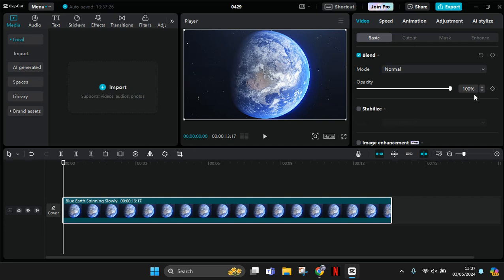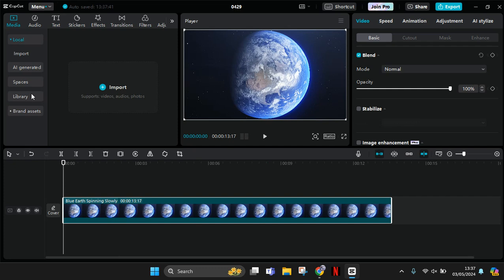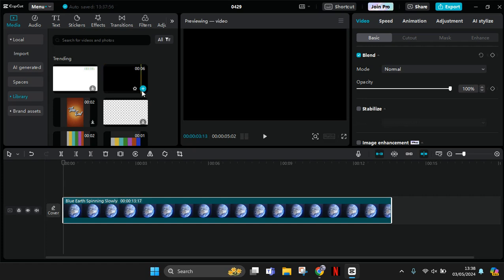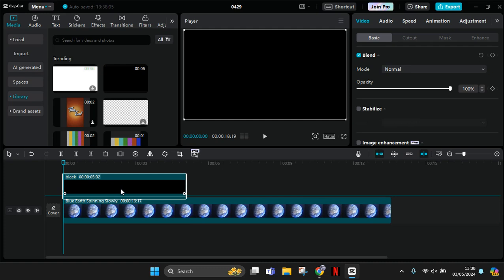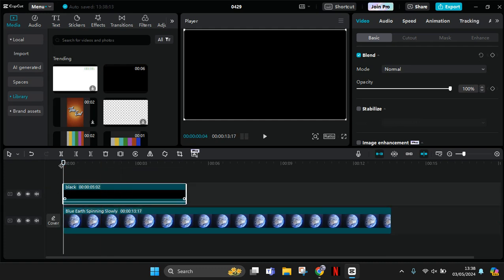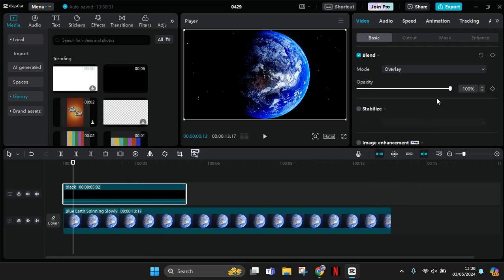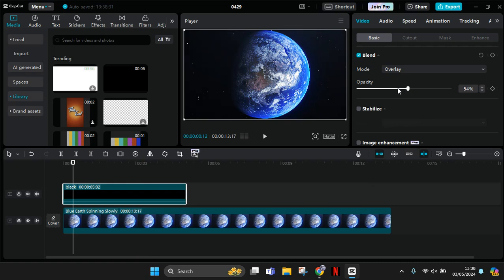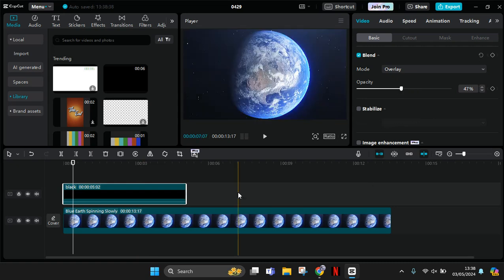⭐ TUTORIAL: How to Add Overlay in CapCut PC & Laptop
This is a simple tutorial for you if you want to know how to add overlay in CapCut PC